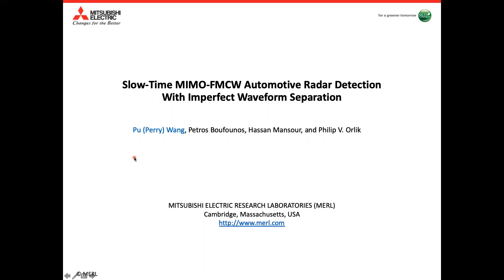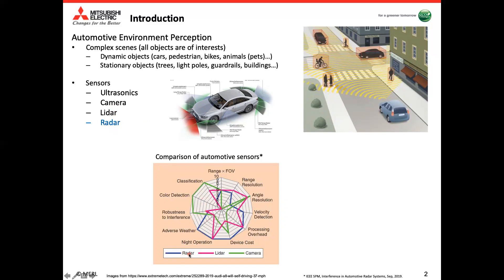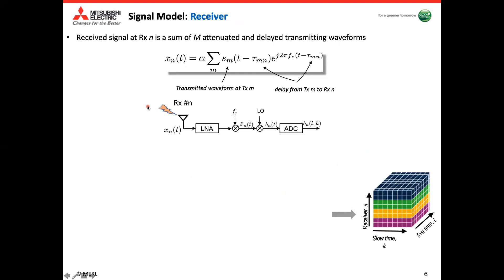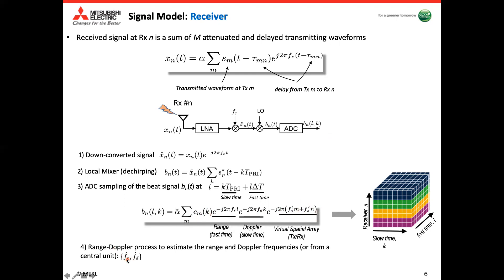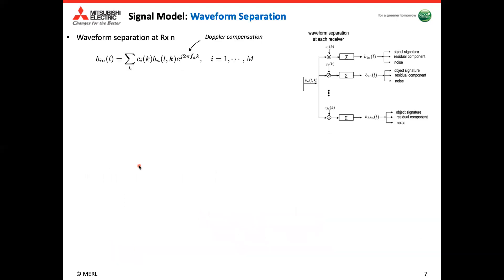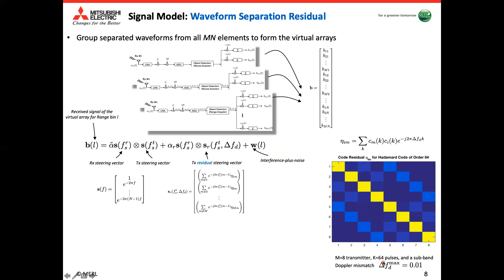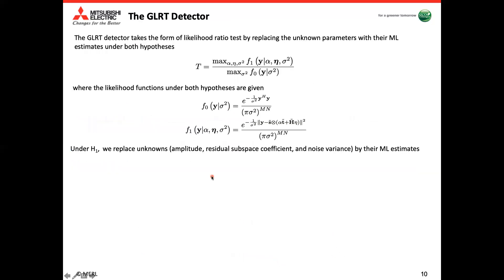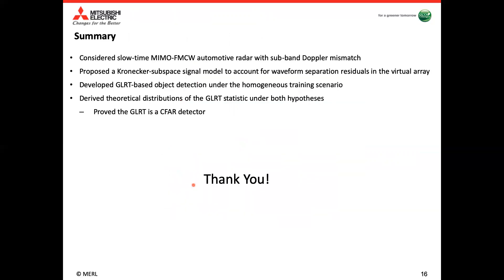[ICASSP 2020] Slow-Time MIMO-FMCW Automotive Radar Detection with Imperfect Waveform Separation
Pu (Perry) Wang presented his paper titled "Slow-Time MIMO-FMCW Automotive Radar Detection with Imperfect Waveform Separation," for the IEEE International Conference on Acoustics, Speech, and Signal Processing (ICASSP), held virtually May 4-8 2020. The paper was co-authored with MERL researchers Petros T. Boufounos, Hassan Mansour, and Philip V. Orlik.

ABSTRACT: This paper considers object detection in the case of imperfect waveform separation, in the context of automotive radars with a slow-time MIMO-FMCW signaling scheme. We develop an explicit signal model that accounts for waveform separation residuals due to sub-band Doppler mismatch and propose a Kronecker subspace-based object detector in the framework of generalized likelihood ratio test (GLRT). Our exact theoretical analysis under both hypotheses shows that the proposed detector holds the desired property of constant false alarm rate (CFAR). Numerical simulations validate our proposed object detection scheme.